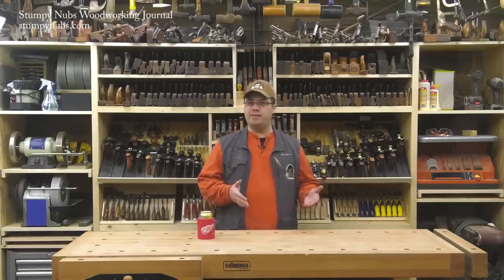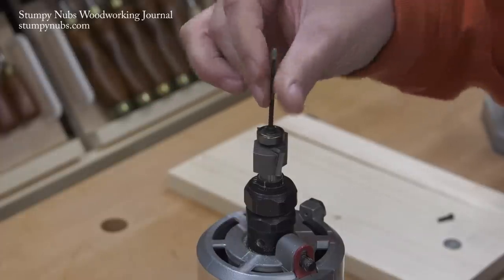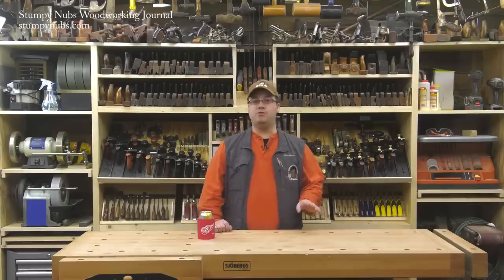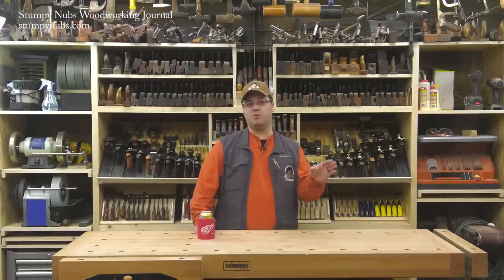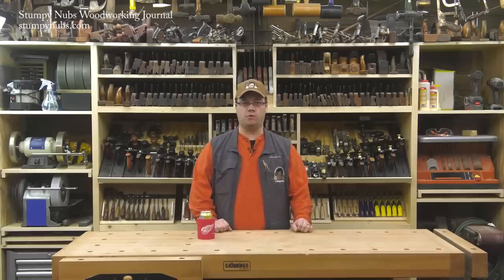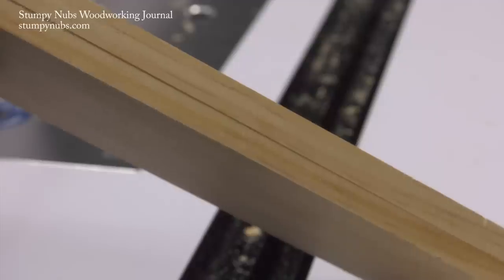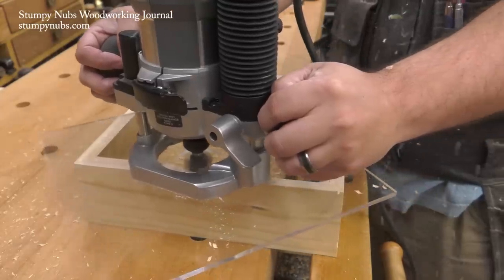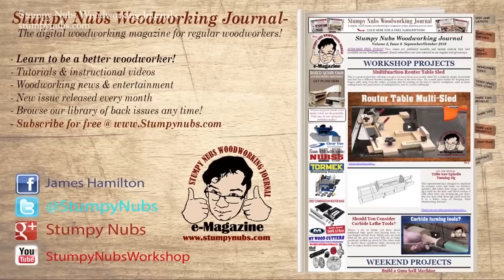Four important tips for better router rabbets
Whiteside rabbeting bit set
Other rabbeting bit sets